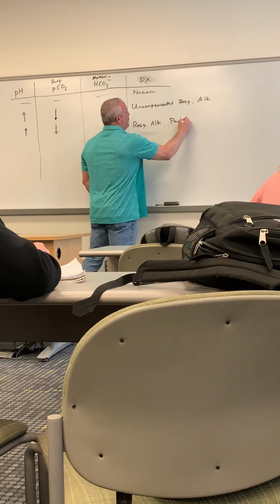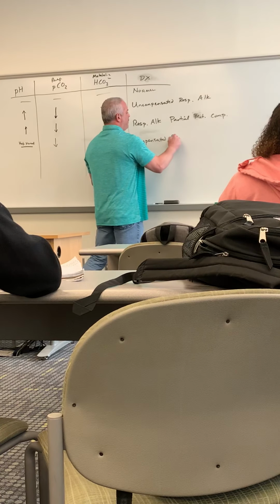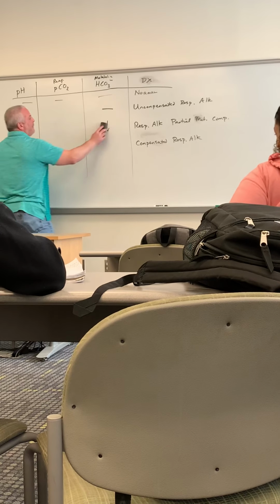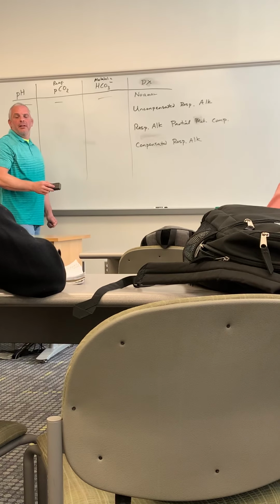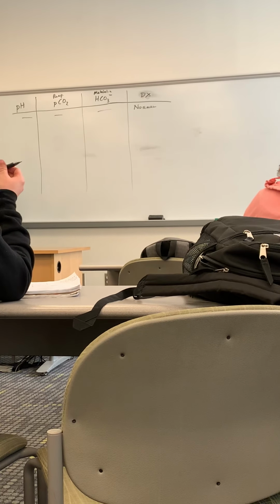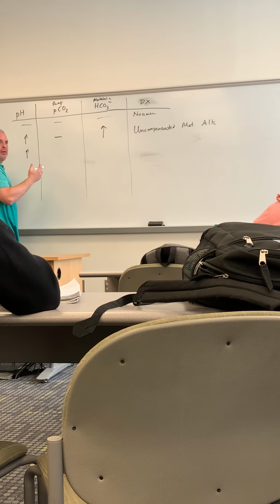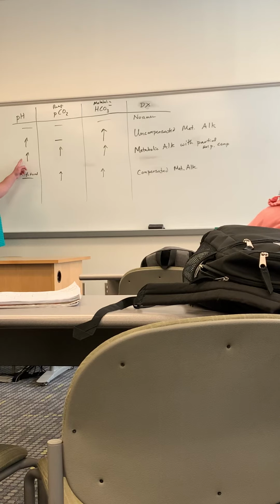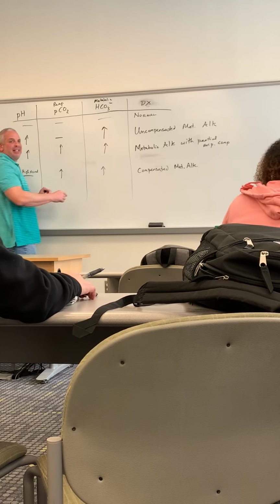Acid-base homeostasis pt2